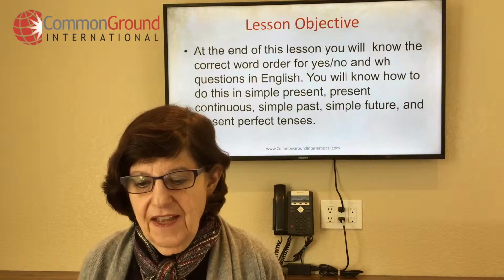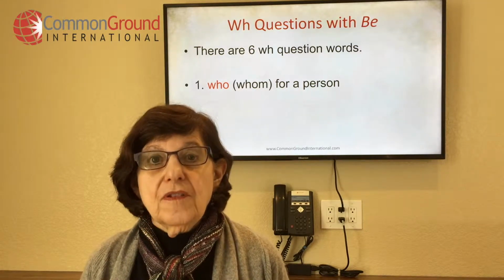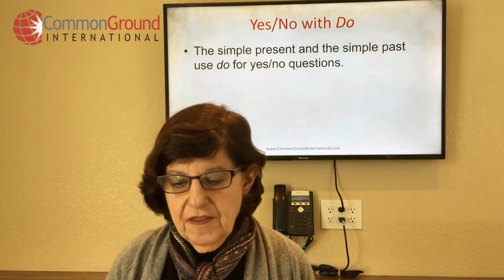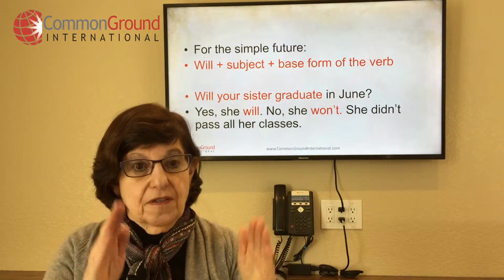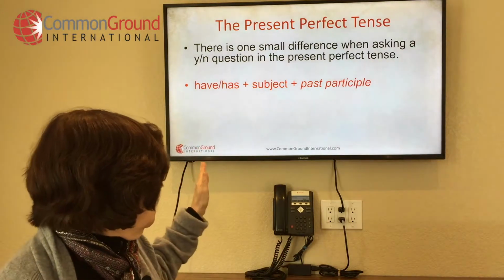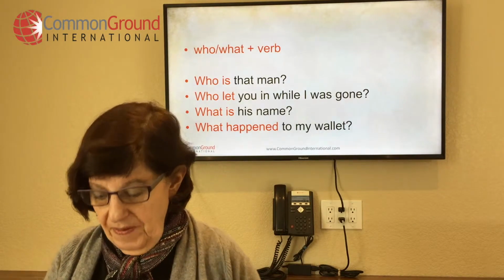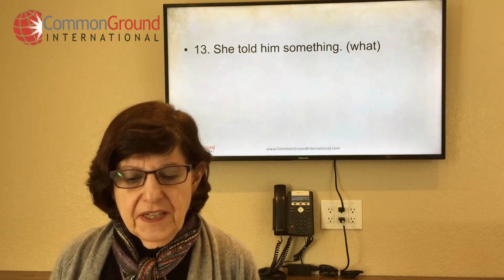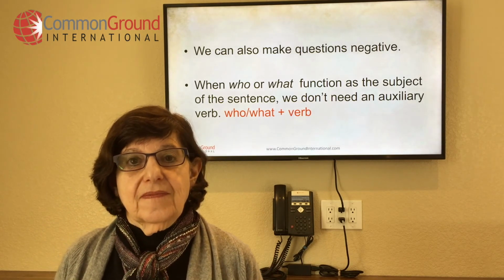Learn English / Aprender Inglés: How to Ask Questions in English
Question forming and asking questions in English is a useful skill. It requires changing some word order and using a helping verb in most cases. In this lesson, Misty teaches you how to ask questions in English.

Here is the full blog post with lesson notes to download